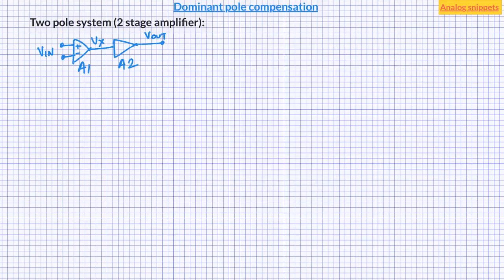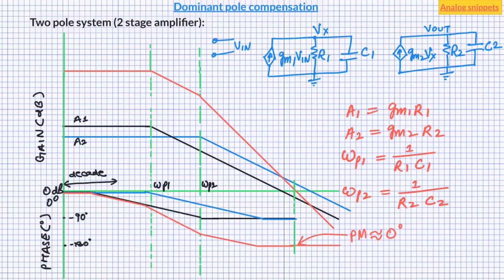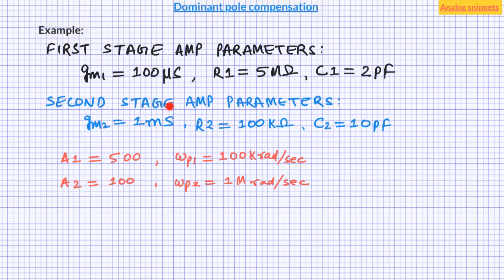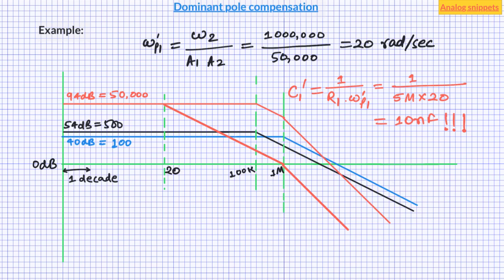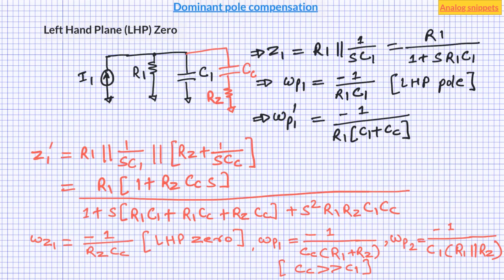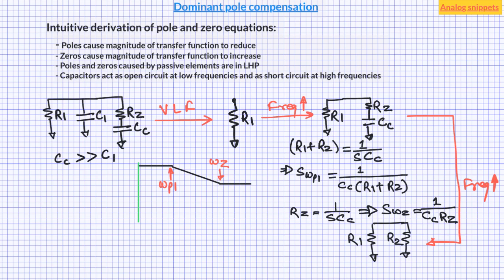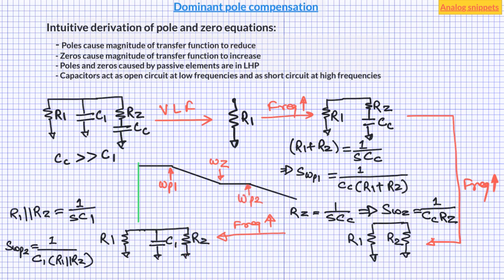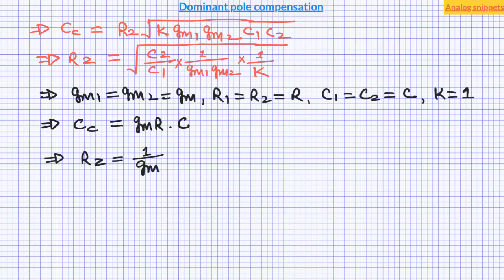#16 Dominant pole frequency compensation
This video discusses dominant pole frequency compensation. It is one of the most commonly used frequency compensation technique. Concepts of pole zero cancelation are discussed intuitively and using Bode plots.